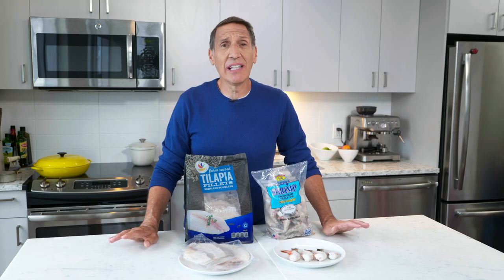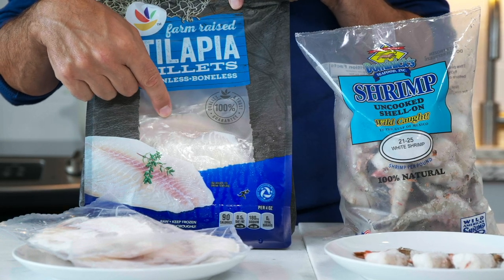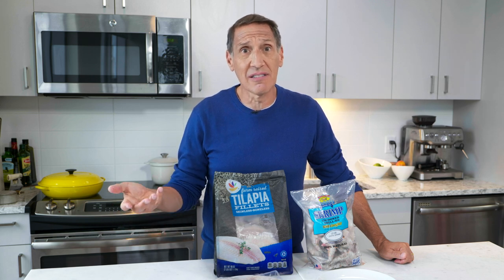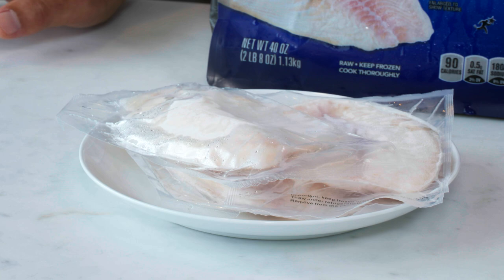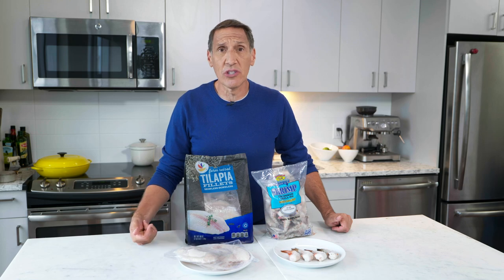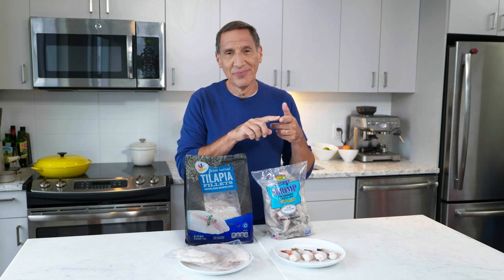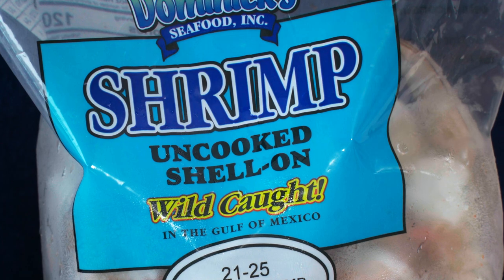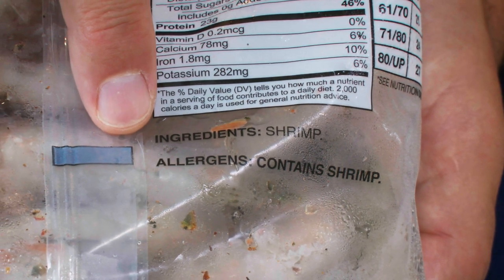Why You Should Be Buying Frozen Seafood (and Tips for Buying Frozen Seafood)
Ingredient expert Jack Bishop talks frozen seafood.